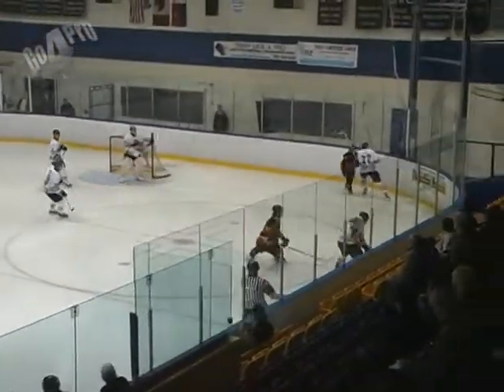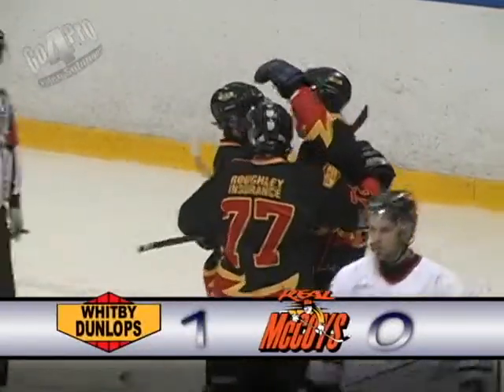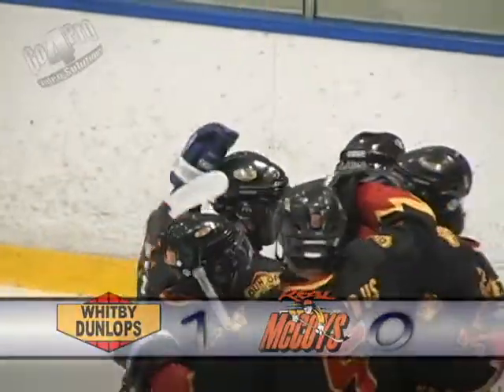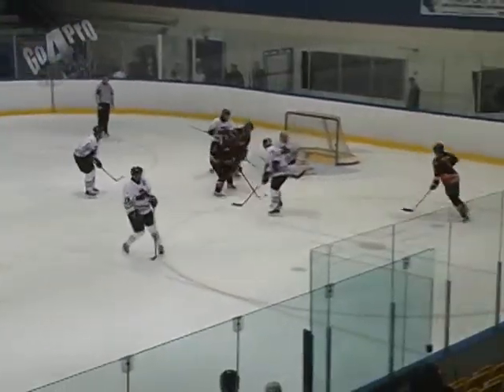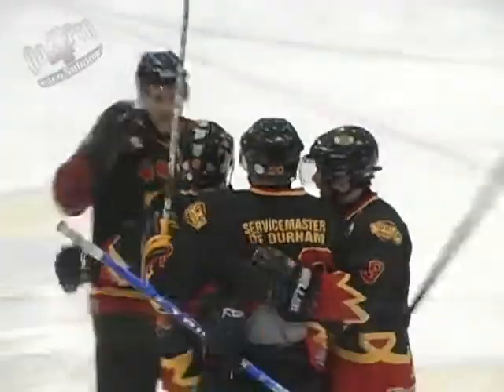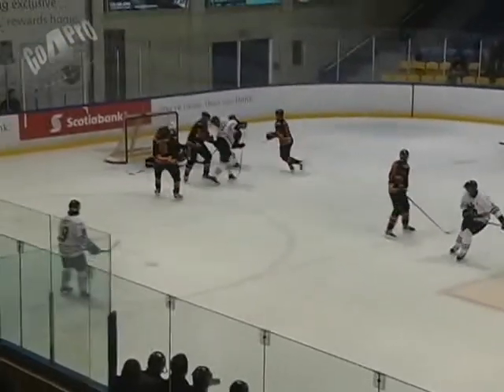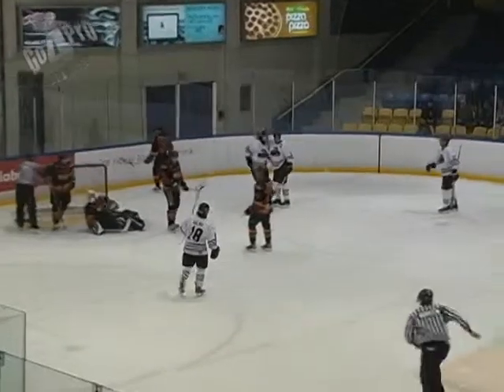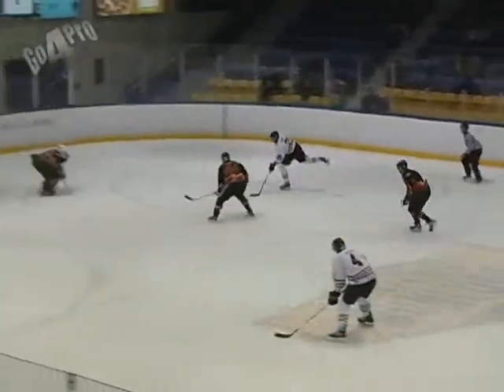MLH Finals Game 4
Whitby came out strong and took a commanding lead only to have it slowly wittled away by the end of the second period after which point it was neck and neck to the finish with the Dundas Real McCoys winning the game, series and league Championship.